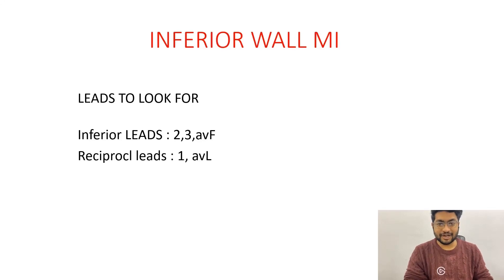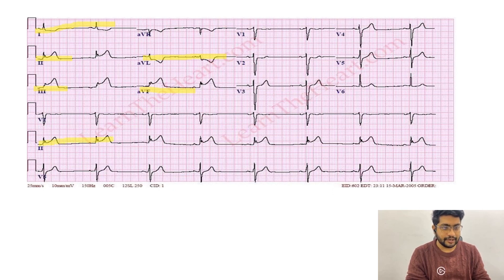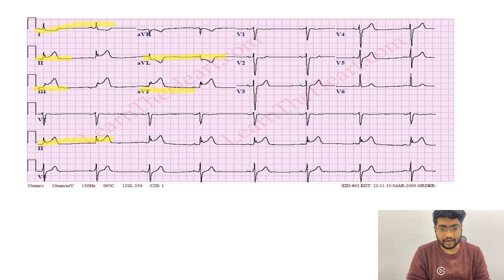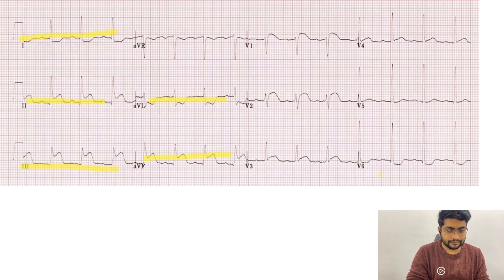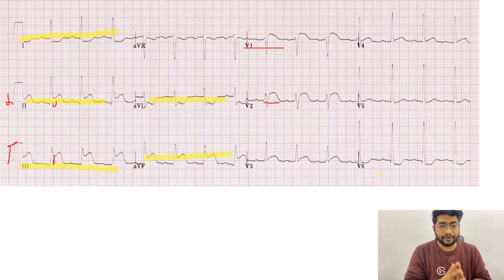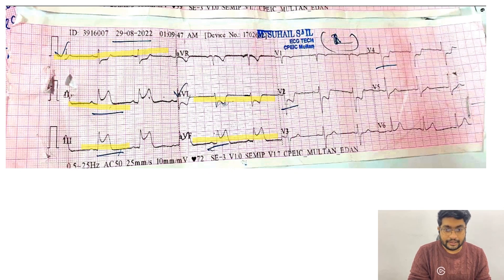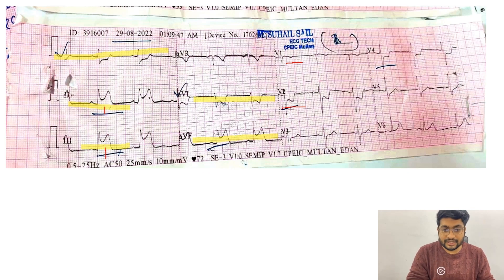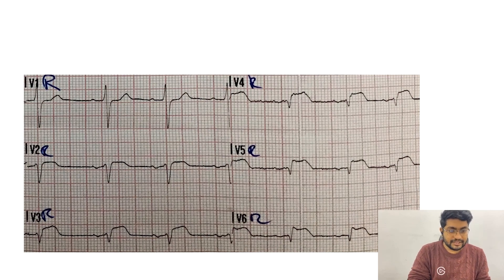Mastering ECG:Lesson#7 IWMI + RV infarct ECG discussion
In this video we will discuss some ECGs of Inferior wall MI , and we will learn to describe Rught ventricular infarct which occurs in 40% of the patients with Inferior wall MI.
We will also see correlation of IWMI with Posterior wall STEMI. We will discuss management of patient with RV infarct
We will interpret an interesiting ECG of “Dead Man Sign” and its implications.

If you are new to this channel, I have a complete playlist for ECG.